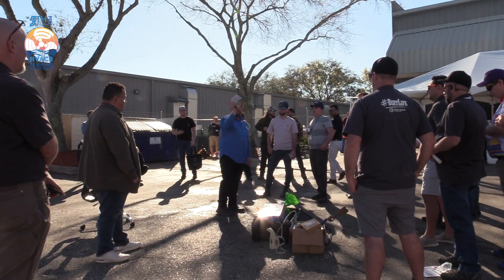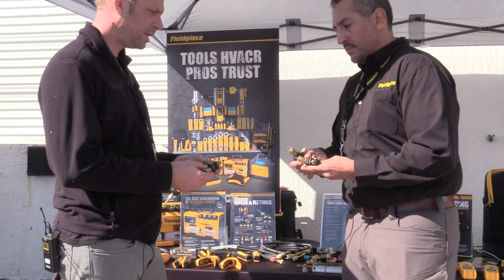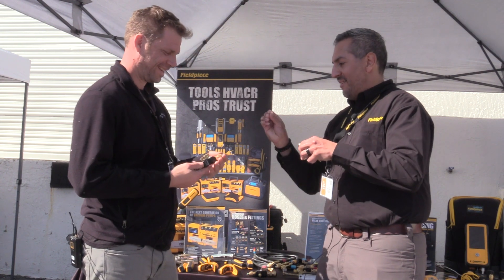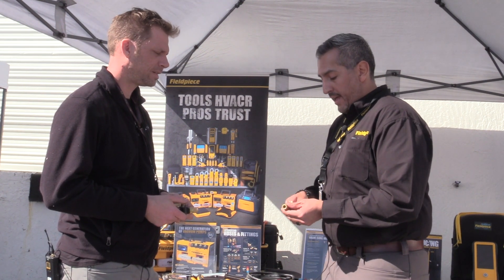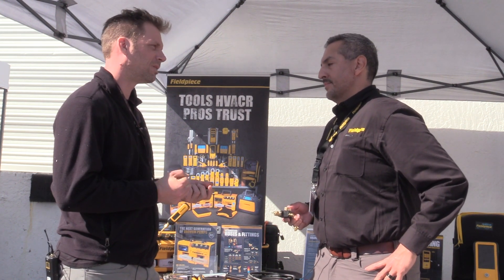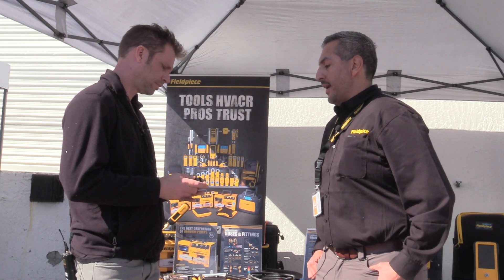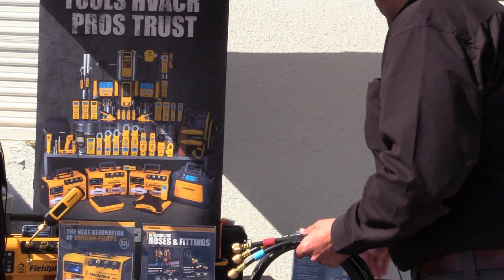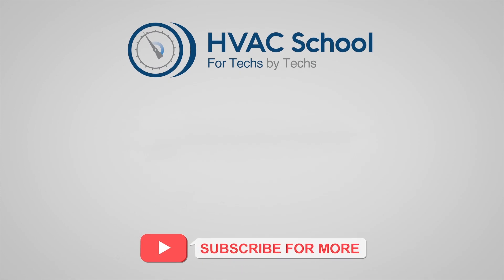VCRTs with Tony Gonzalez at the Fieldpiece Booth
Bert interviews Tony Gonzalez at the Fieldpiece Booth at the 5th Annual HVAC/R Training Symposium about their exciting new line of VCRTs (Valve Core Removal Tools). Tony walks through the three models - the good, better, and best versions:

The VC1 is the basic model but with improvements like a swappable 1/4" or 5/16" fitting end and an enhanced capture mechanism so the valve core can't fall out.

The VC1G adds a sight glass so that you can visually confirm when the valve core is captured.

The VC2G is the premium model with the sight glass, plus an integrated micron gauge port and a comfort spinner to make removal easier against system pressure.

Tony highlights how these new VCRTs address major tech pain points, like not knowing if the valve core is actually out, valve cores getting dropped, and the struggle of removal against system pressure. The new designs provide confirmation, secure capture, and improved ergonomics.

He also discusses their new colored hose system with interchangeable color tags for easy identification of line sets. Plus, they're ahead of the game with fittings ready for the new A2L refrigerants coming.

Don't miss this inside look at HVAC tool innovations designed to make your job easier!